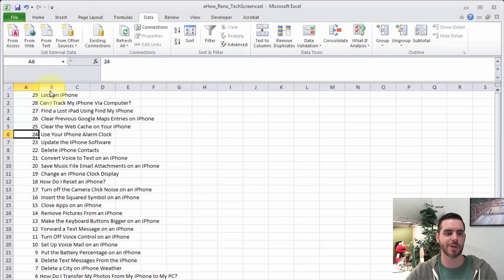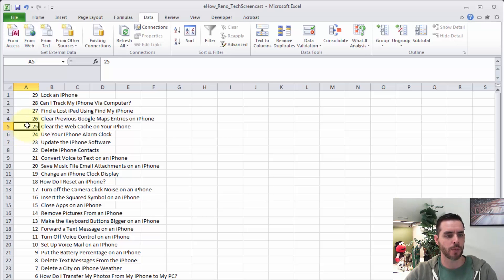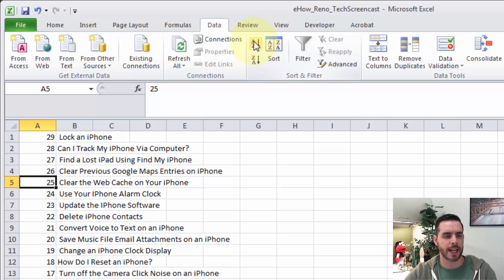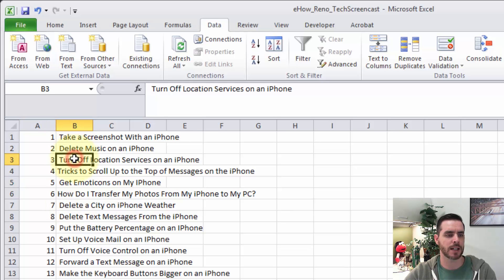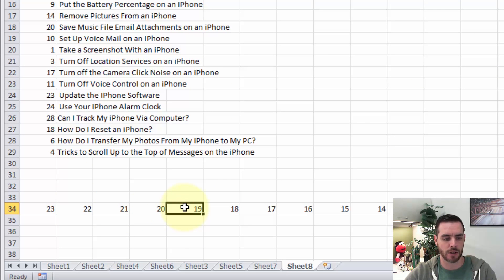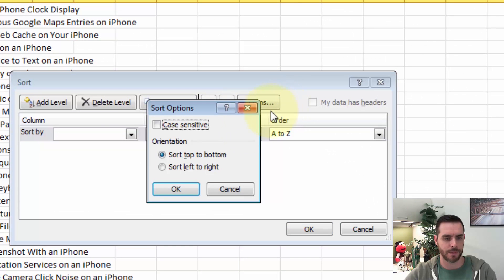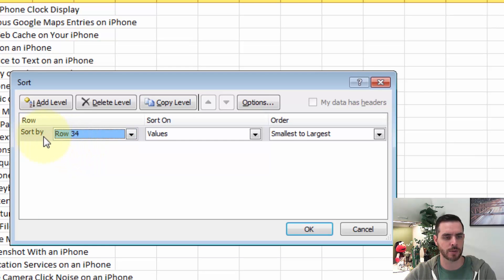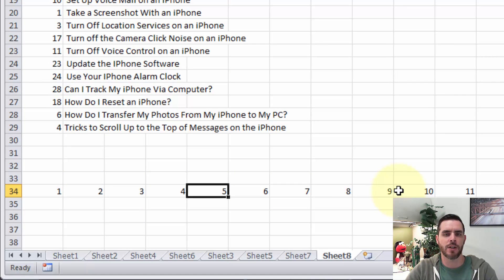How to Sort a Row or Column in Excel